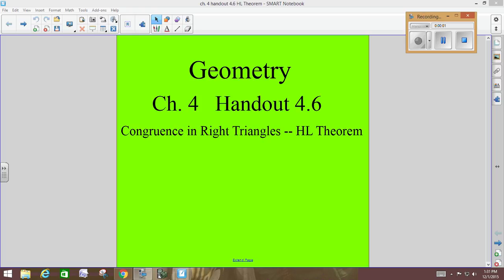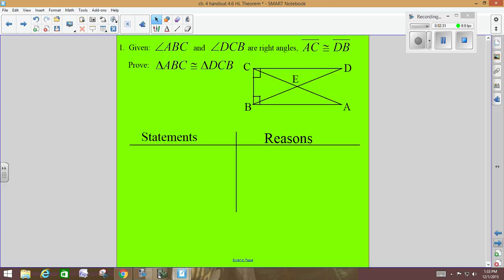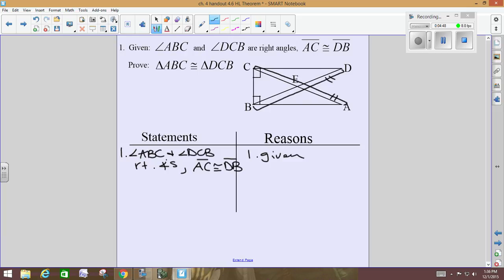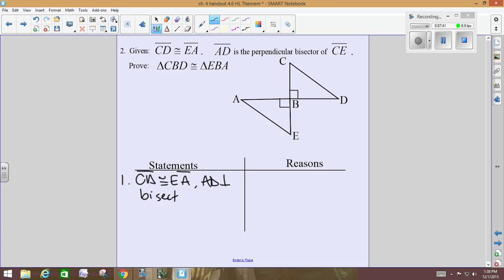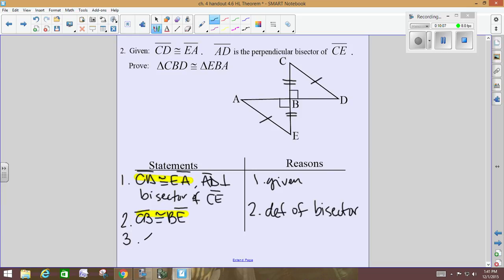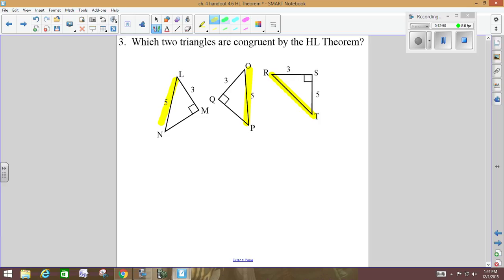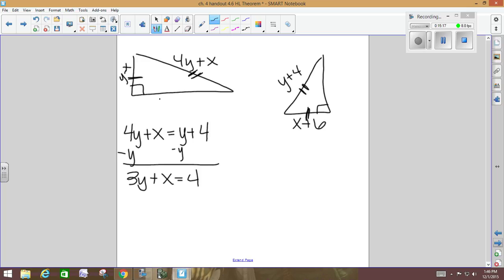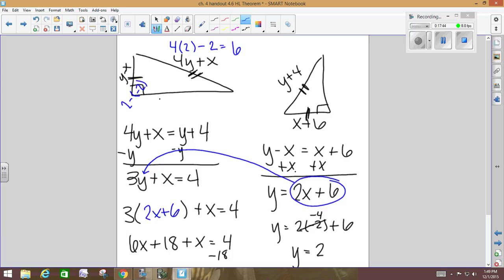Geometry 4.6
Geometry
4.6 HL Theorem